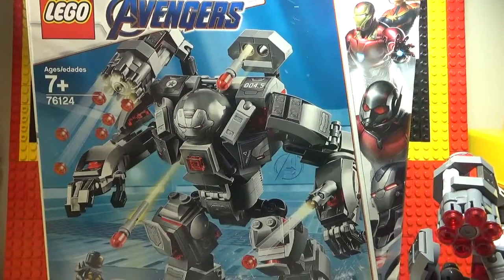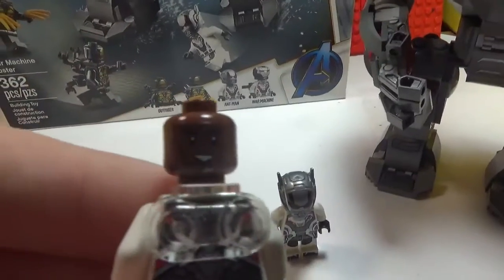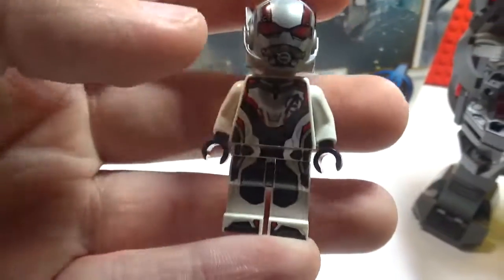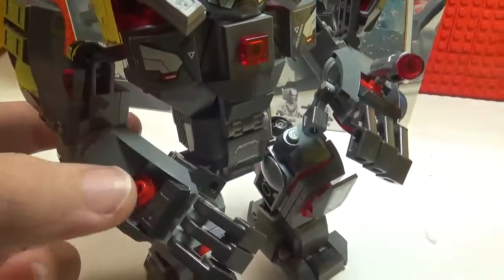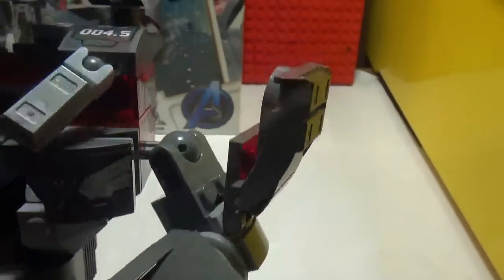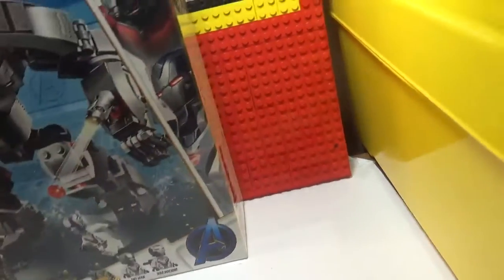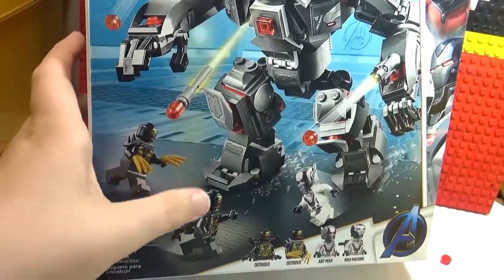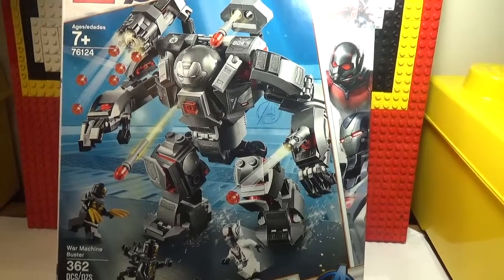Lego Avengers War Machine Buster 76124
reviewing the Lego Avengers War Machine Buster 76124 set.